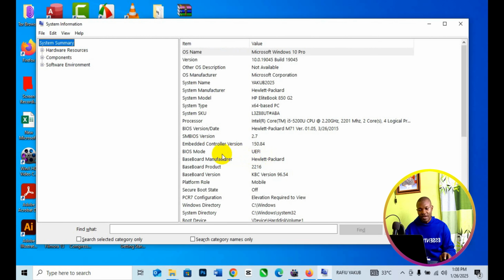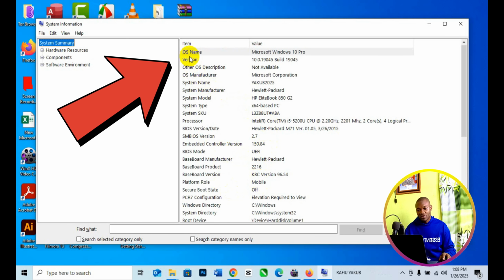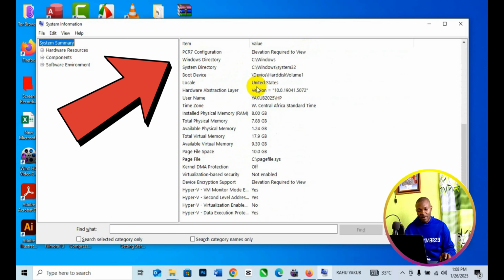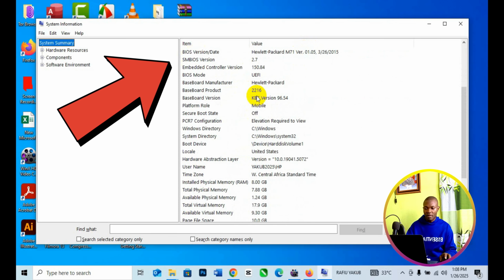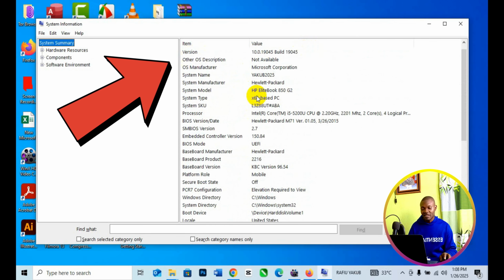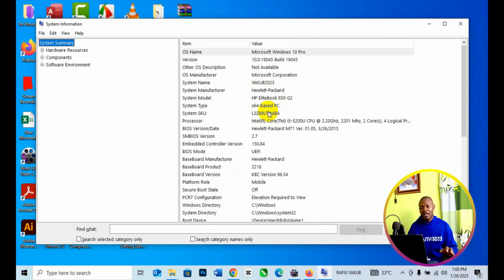How to Check Your windows PC Full Specification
💻 Discover Your Windows PC's Full Specifications Easily! 💻

In this video, we'll guide you through the process of checking the full specifications of your Windows PC. Whether you're looking to upgrade your hardware, troubleshoot issues, or simply want to know more about your system, this step-by-step tutorial will help you access detailed information about your PC effortlessly.

What You'll Learn:
1. Accessing System Information: How to navigate to the System Information tool in Windows.
2. Using the Settings App: Step-by-step instructions on how to use the Settings app to view basic system information.
3. Checking Detailed Specs with DirectX Diagnostic Tool: How to use the DirectX Diagnostic Tool (DxDiag) to view detailed hardware and software specifications.
4. Using Command Prompt: Tips on using Command Prompt commands to retrieve specific system information.
5. Third-Party Tools: Recommendations for reliable third-party tools that can provide comprehensive details about your PC's specifications.

Why This Matters:
Knowing your PC's full specifications can help you make informed decisions about upgrades, troubleshoot hardware and software issues, and ensure that your system meets the requirements for specific applications and games.